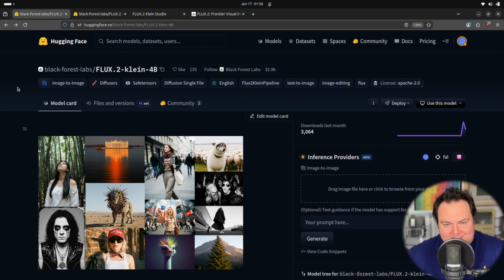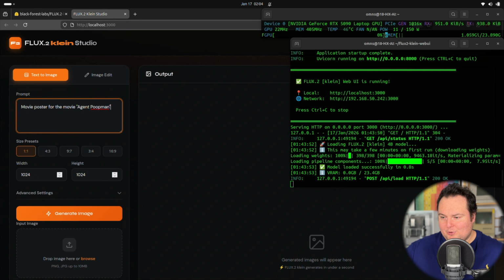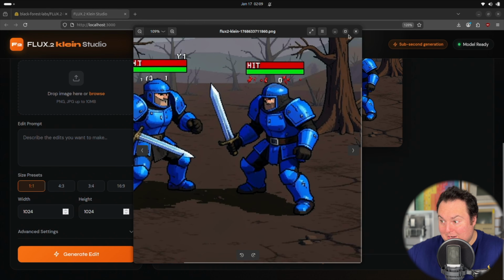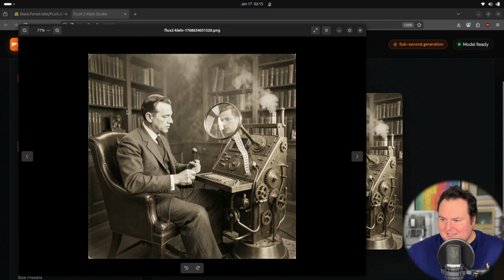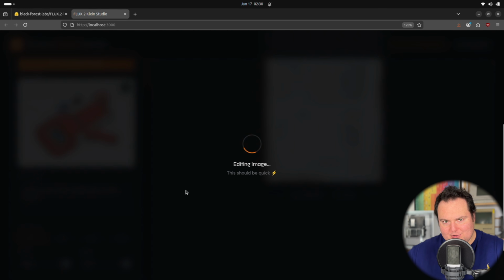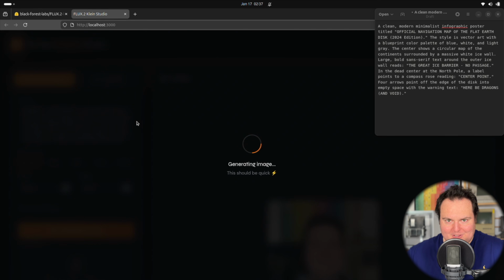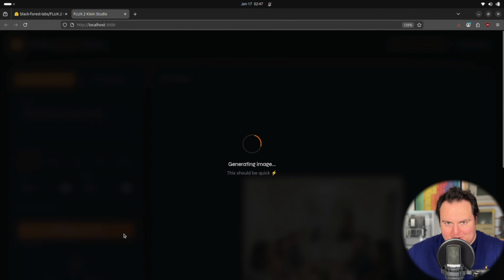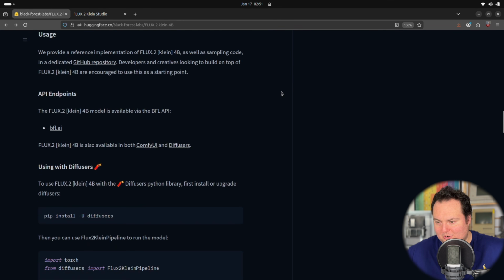FLUX.2 Klein First Test – Fast LOCAL Image Generation & Editing!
Timestamps:

00:00 - Intro
00:40 - First Look
01:40 - Technical Look
02:12 - Test System Specs & Setup
03:05 - VRAM & Speed Test Run
04:16 - Simple Prompt Movie Poster Test
04:55 - Intricate Prompt Movie Poster Test
05:41 - Runescape 2007 Screenshot Test
06:43 - Retro LAN Party Image Test
08:25 - Vintage Photo Test
09:52 - Documentary Movie Poster Test
10:26 - Image Edit Capability Testing
12:02 - Image Edit Outfit Change Test
12:46 - Image Edit Sketch Creation Testing
14:42 - Image Edit Brake Color Change Test
15:37 - Image Edit Un-Cropping Test
16:21 - Digital Infographic Image Test
16:47 - Simple Prompt Image Testing
19:23 - Model Takeaways
21:17 - Closing Thoughts

In this video, we take a hands-on look at FLUX.2 Klein, focusing specifically on the 4B parameter model released under a permissive Apache 2.0 license. This smaller variant is designed for efficient local use, offering very low VRAM requirements while maintaining impressive generation speed and unified image generation and editing capabilities.

We begin with a technical overview and system setup, then move into detailed testing of both image generation and image editing workflows. These include poster creation, stylized photography, screenshots, infographics, and a wide range of image-to-image edits.